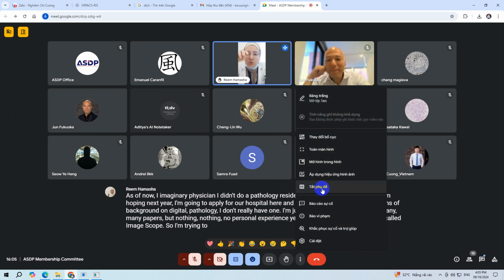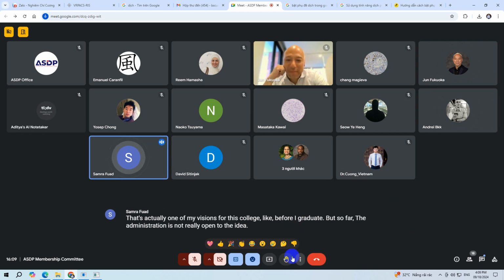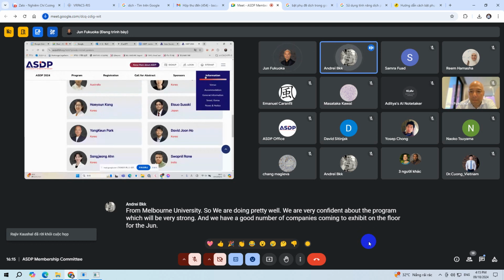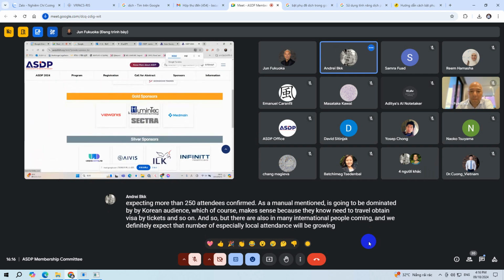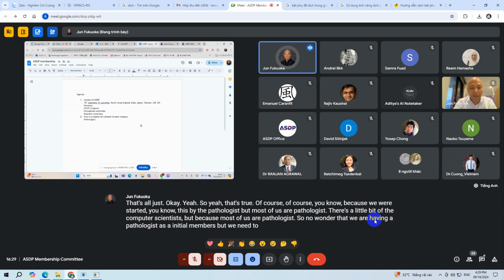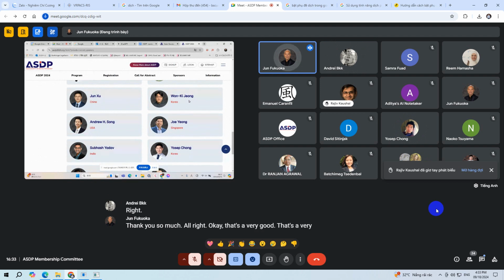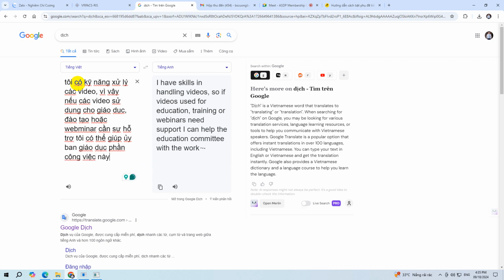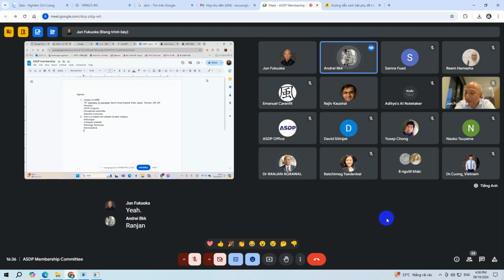MEMBER COMMITTE 18/9/2024